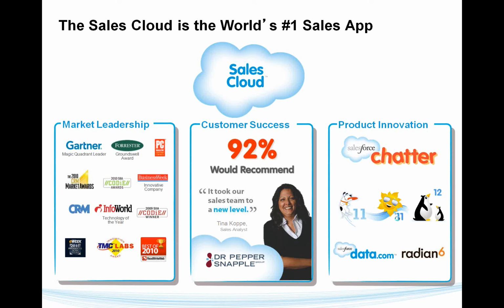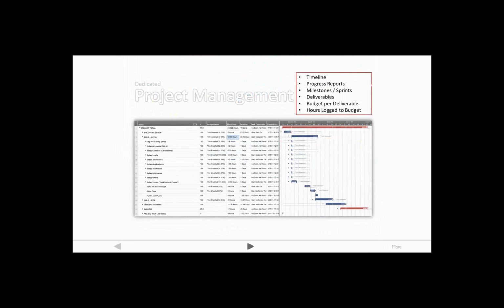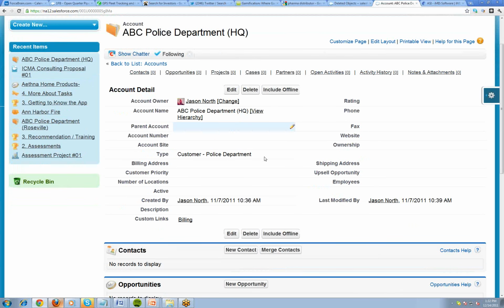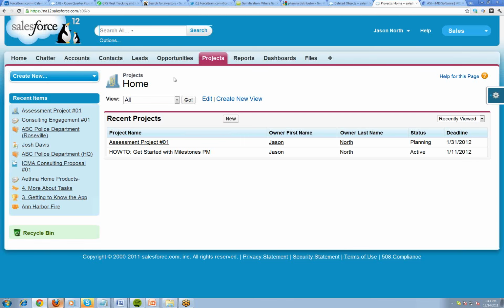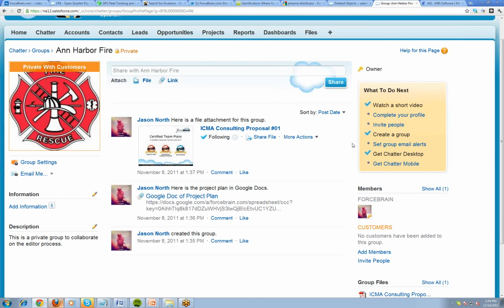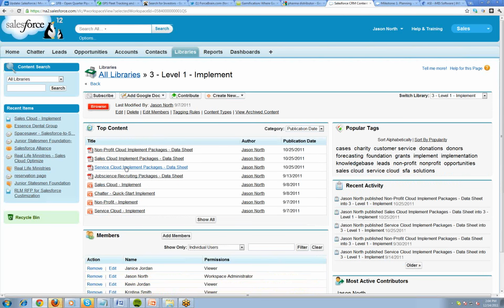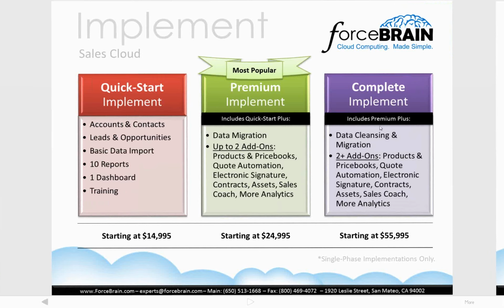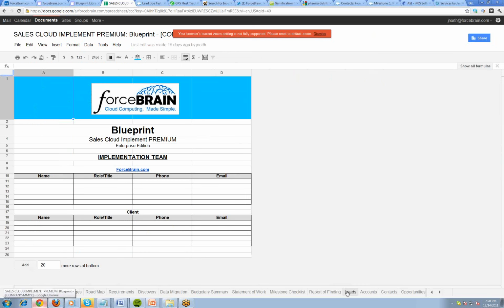2011 12 14 16 02 ICMA ForceBrain Salesforce com GotoMeeting